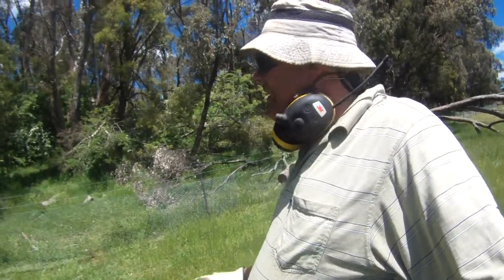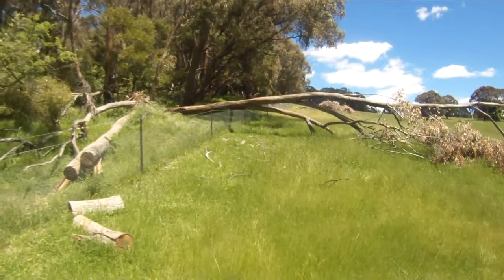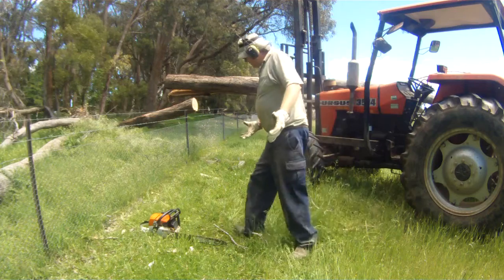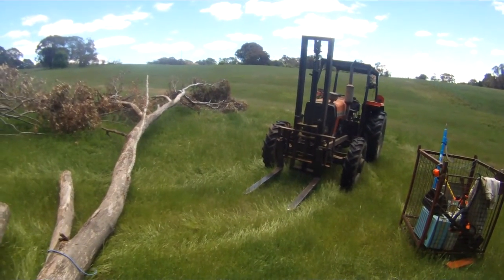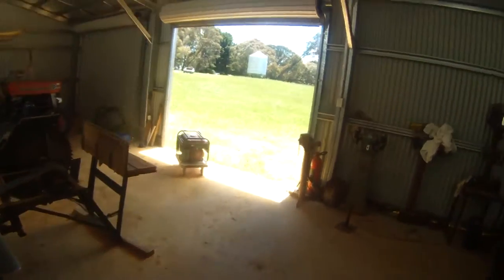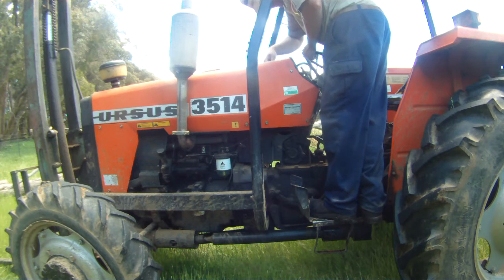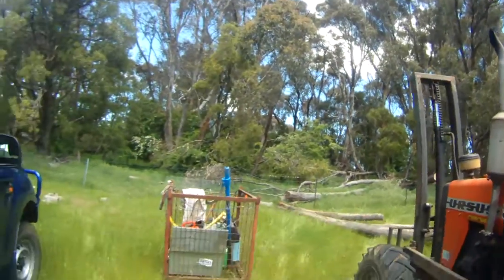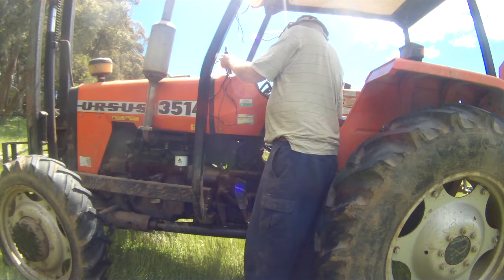Tractor Dies In Paddock - Free Generator to the Rescue!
As an old mate of mine use to say "you can't beat free"!
I was in a dangerous position cutting a tree [that had fallen on a fence line] over the top barbed wire. It was fairly challenging as I was trying to stop the tree from falling on the fence line as it would cause a lot more damage that would take a lot longer to fix, whilst keeping in mind , and being very focused on,  the compression and tension points on the trunk I was cutting. It sort of horizontally barber poled [split along the length of the trunk].  Having successfully cut it the tractor battery decided to go flat. Watch as I nut out the best way to deal with this problem.